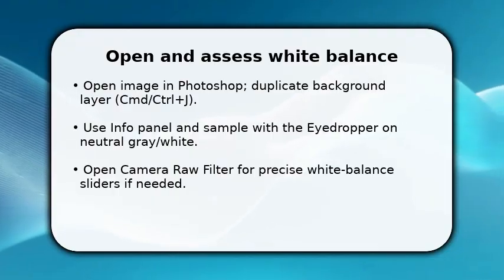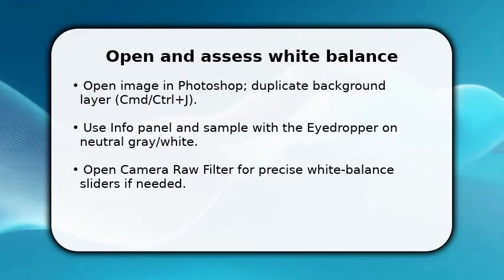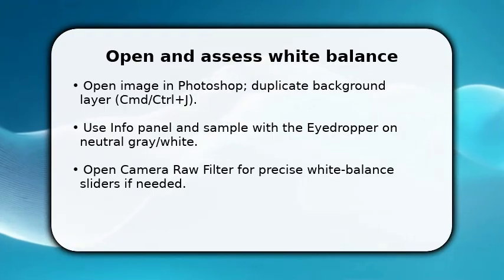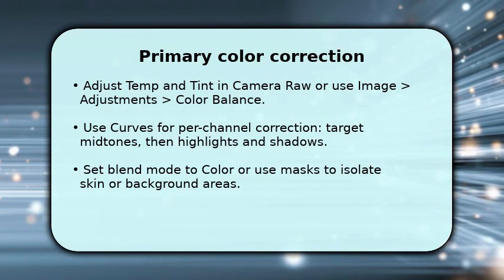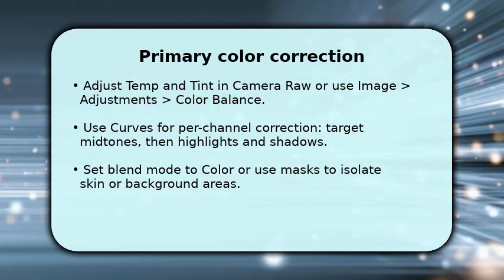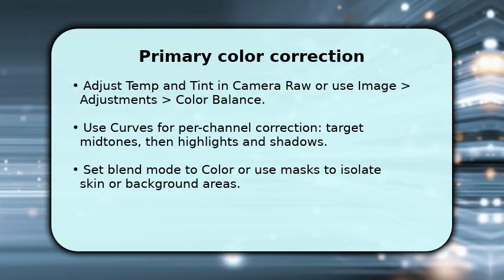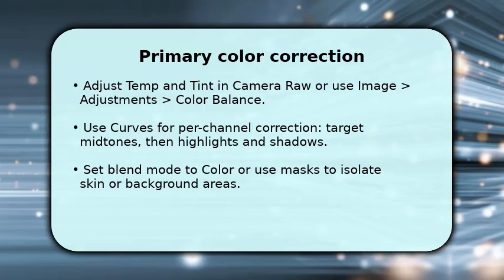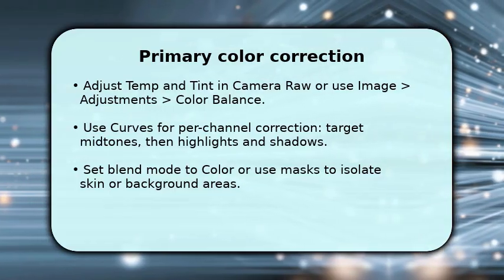How to Remove Color Cast in Photoshop - Full Guide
How to Remove Color Cast in Photoshop - Full Guide | 🔒 Surfshark VPN Deal — Stay private and secure. $1.99/mo + 3 Months Free ▸

Dive into the world of photography and learn how to correct color cast in Adobe Photoshop with our comprehensive guide. Discover techniques for achthy correction, balancing your images' hues using adjustment layers like Levels or Curves, and mastering selective editing tools such as Brushes and Gradients.

Photoshop, Color Correction, Hue Balance, Adjustment Layers, Selective Editing Tools,